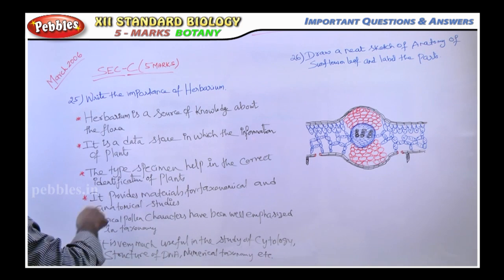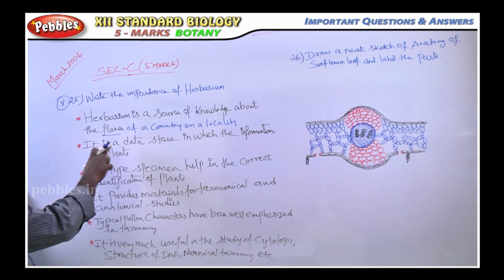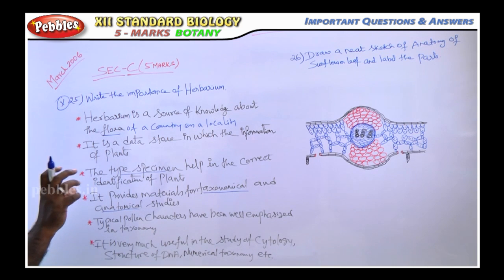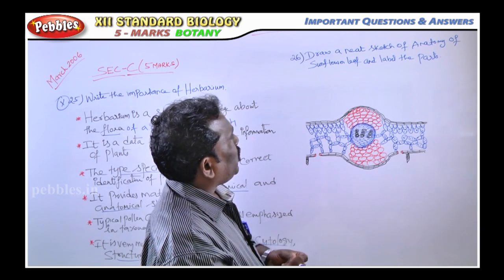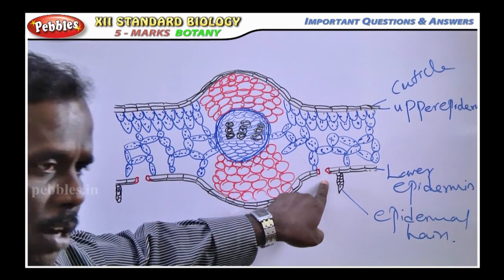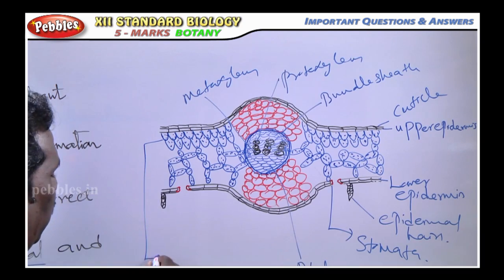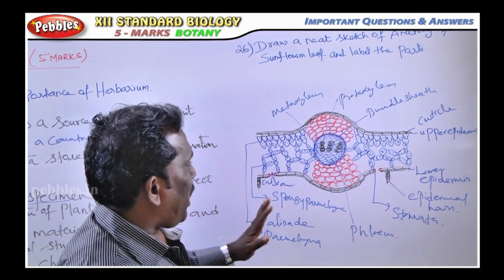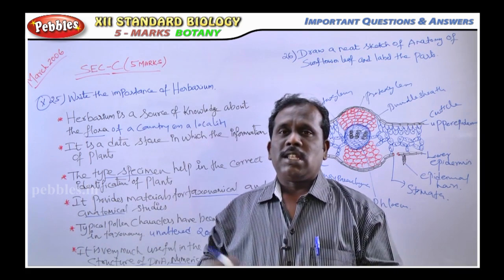TN 12th Biology - Botany | 5marks | SEC C